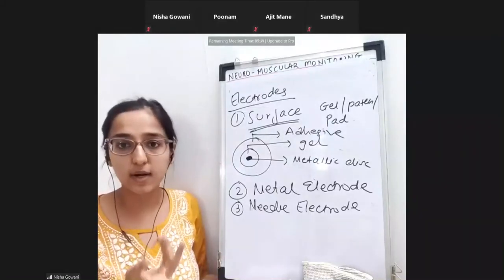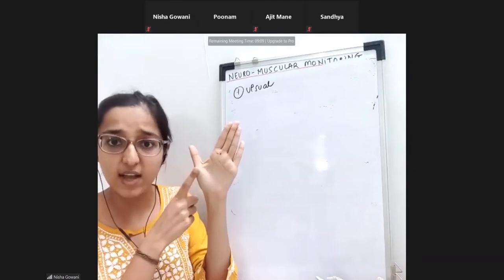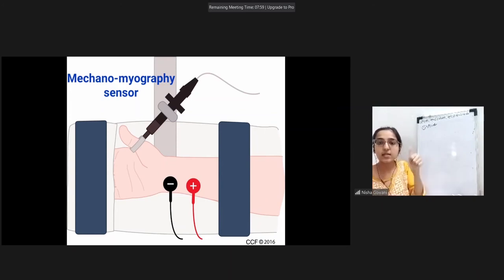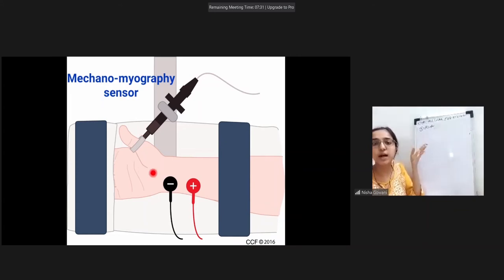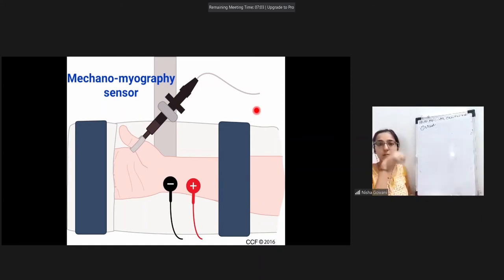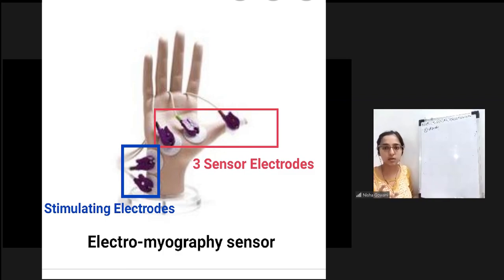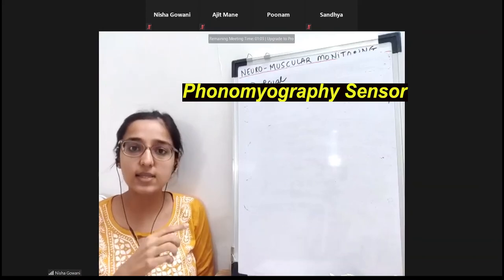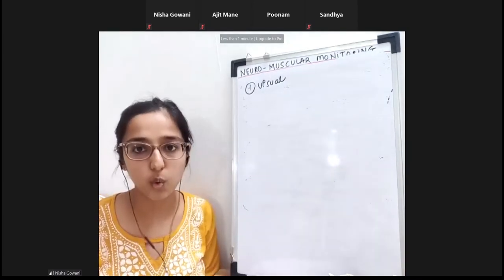Neuro-muscular Monitoring (Part 2 - Sensors)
Topic with Timestamps
1)  0:00 -  Visual Sensor
2)  0:27 - Tactile Sensor
3)  0:53 - Mechano-myography Sensor
4)  2:06 - Accelero-myography Sensor
5)  3:24 - Kine-myography Sensor
6)  4:55 - Piezoelectric Film Sensor
7)  5:12 - Electro-myography Sensor
8)  6:31 - Phono-myography Sensor